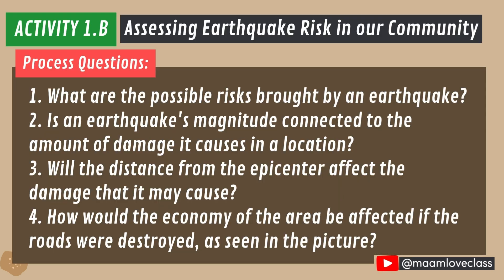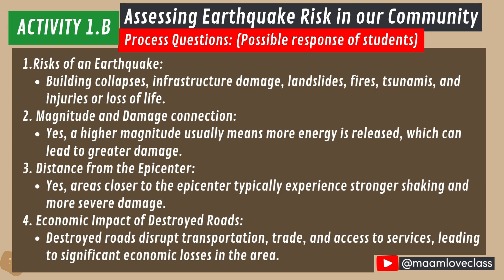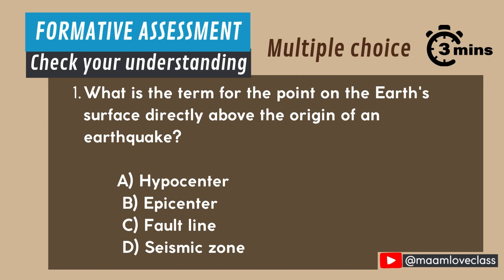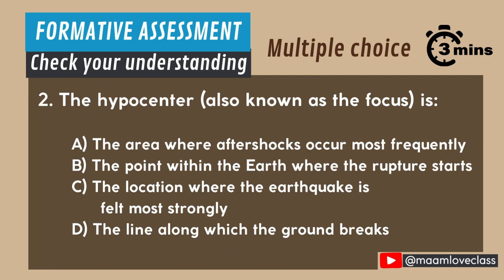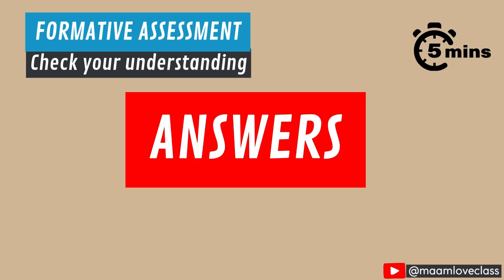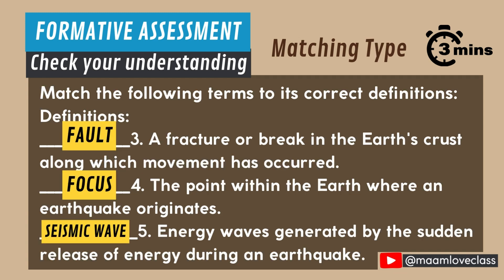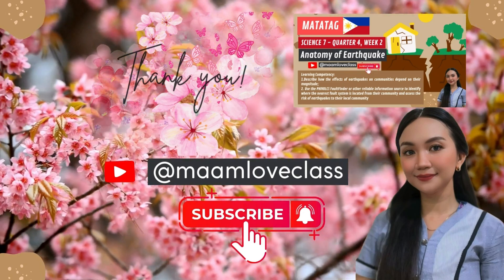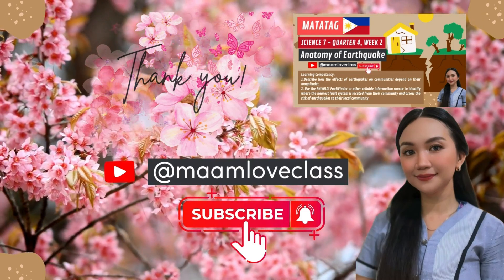SCIENCE 7 Quarter 4 Week 2 INTRODUCTION TO EARTHQUAKE MATATAG CURRICULUM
Hello everyone! Welcome to Science 7, Quarter 4, Week 2.
I made this video to help my fellow teachers who need a video presentation to their respective classes, I hope you will find this helpful.

God bless you and Mabuhay po kayo!

SCIENCE 7: Quarter 4_Week 1- LC 1: INTRODUCTION TO EARTHQUAKE ||MATATAG CURRICULUM